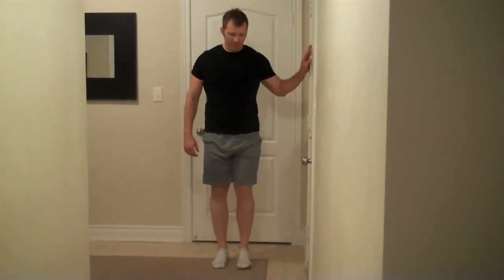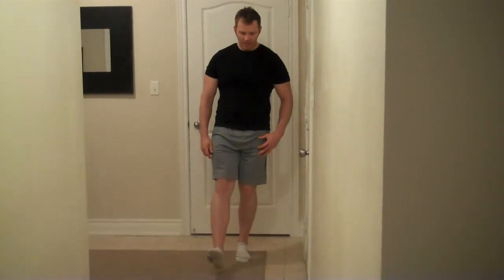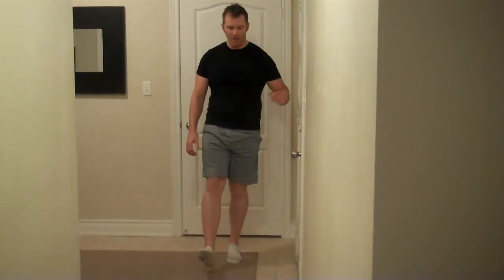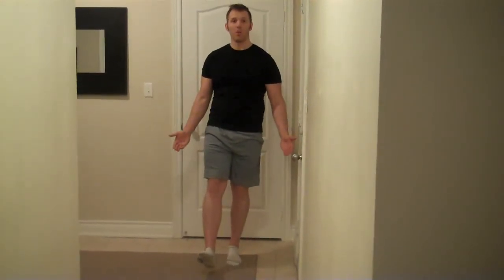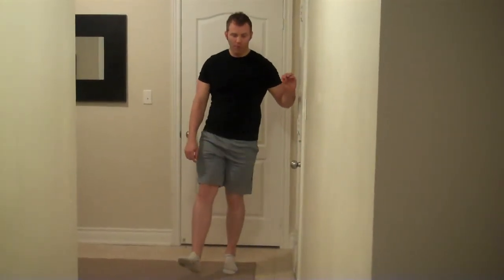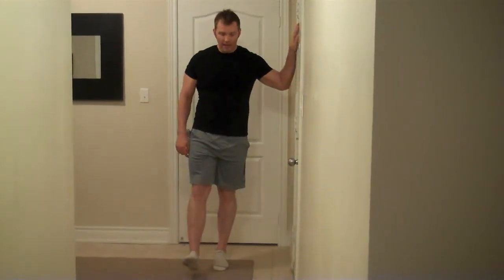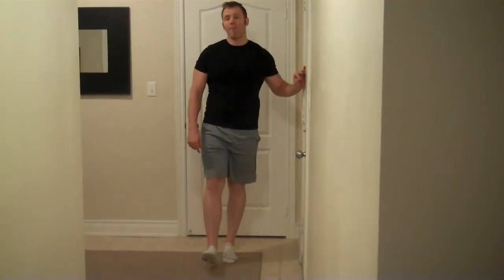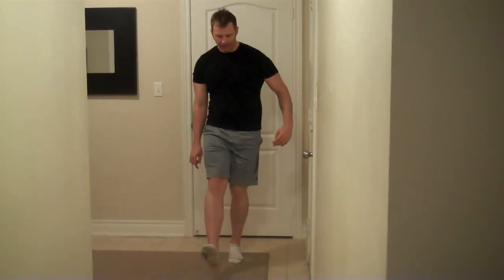Peg Leg Knee Dips